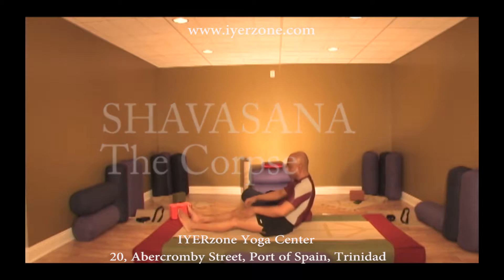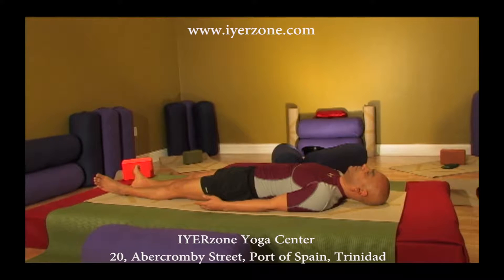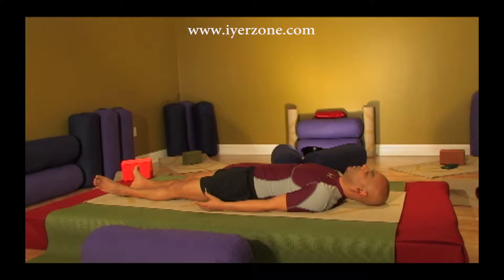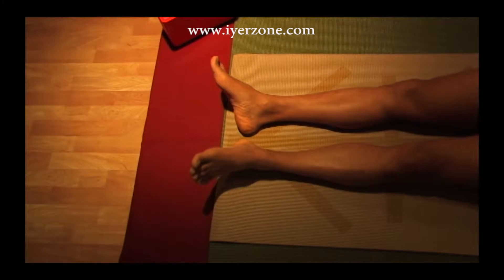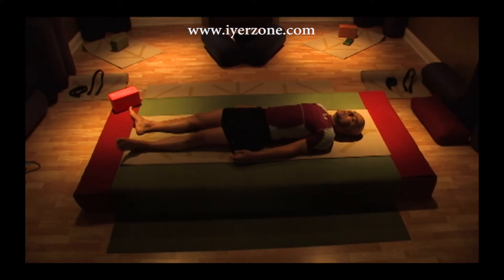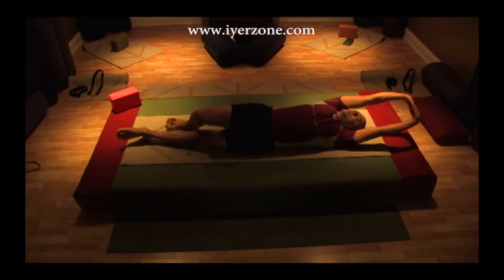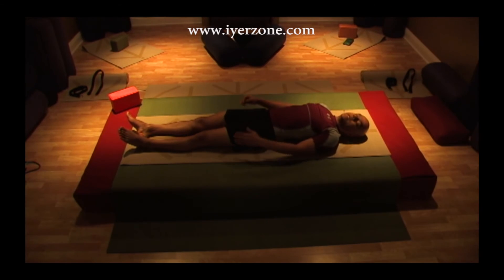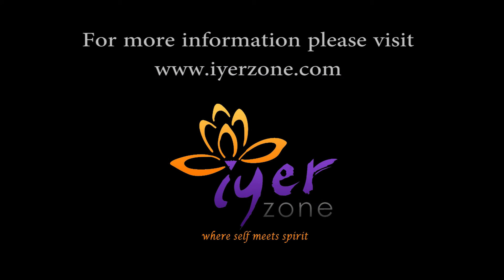23 Corpse Pose - SHAVASANA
Namaste!
The video above is a snippet from some beginner level video material I had prepared in 2010, for a group of my students with whom I had spent a few weeks, teaching yoga asanas. I have broken the session into different segments so that they and you can use for reference.
Hope you like these - please bear with my accent and pronunciations :)